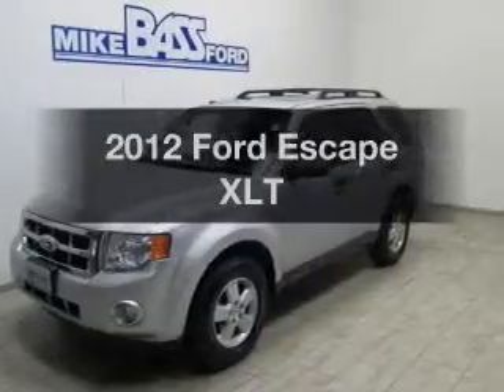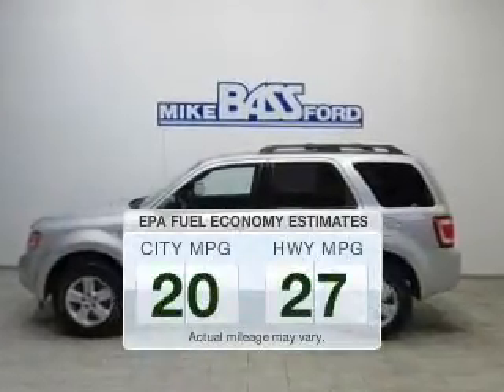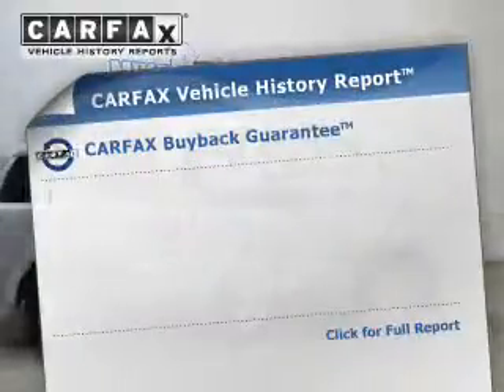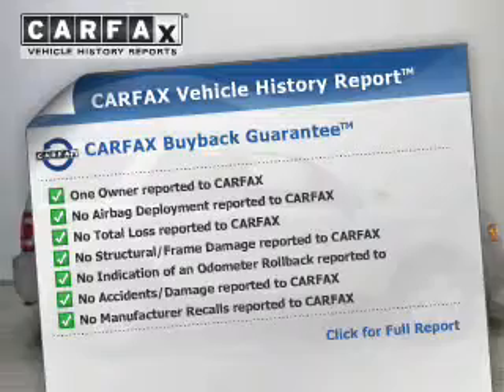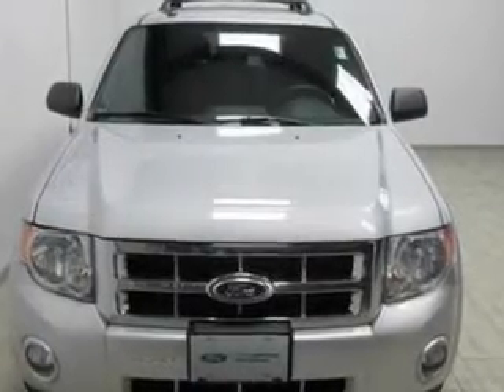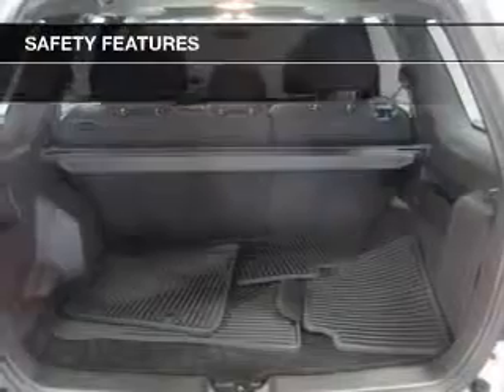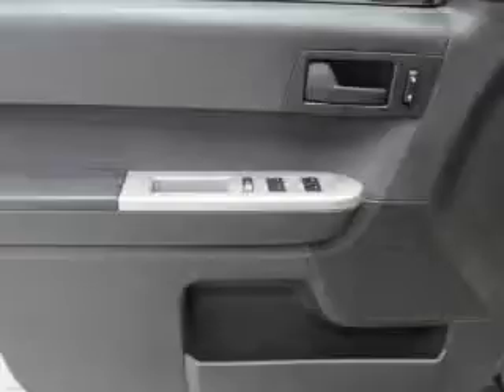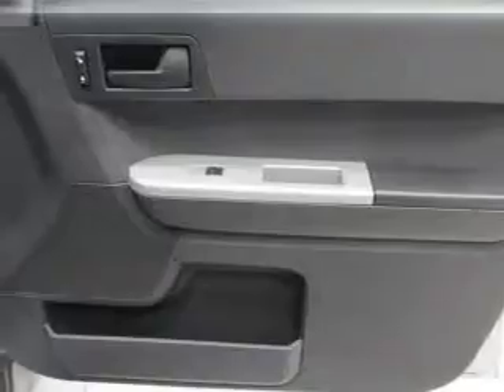2012 Ford Escape - Sheffield OH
Year: 2012
Make: Ford
Model: Escape
Trim: XLT
Engine: 3.0 liter 6 cylinder 24 valve
Transmission: 6-Speed Automatic
Color: Ingot Silver Metallic
Mileage: 26623
Address:
5050 Lorain Rd